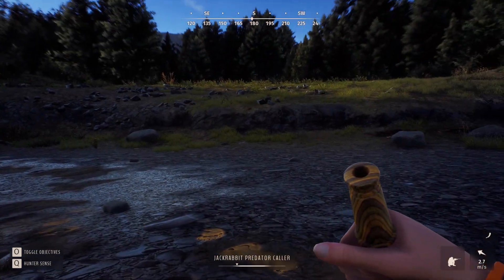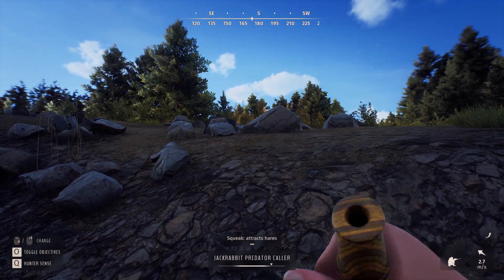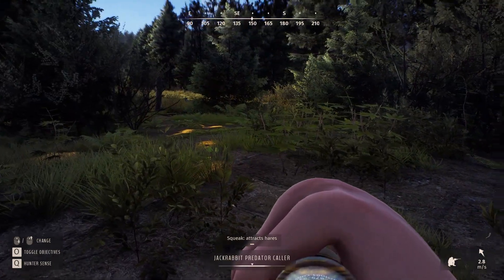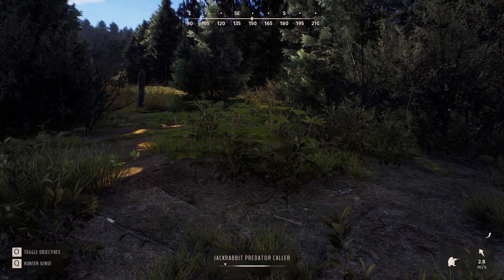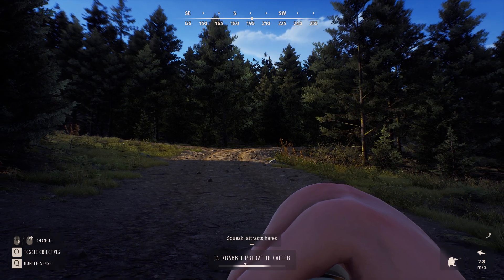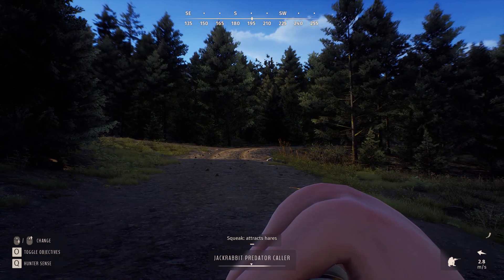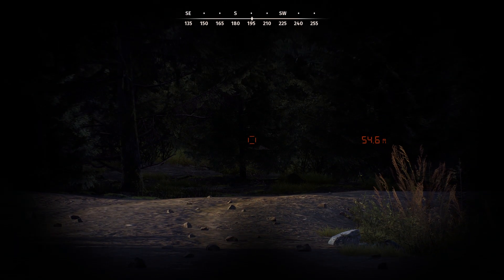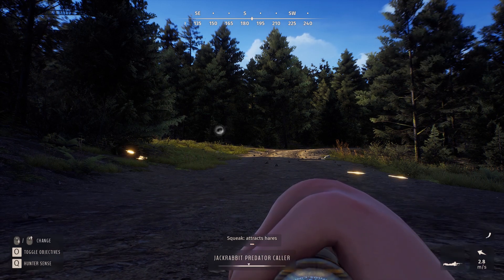Way Of The Hunter - Kodiak Bear First Hunt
Today on Way of the hunter im going on my first Kodiak bear hunt on Aurora Shores.